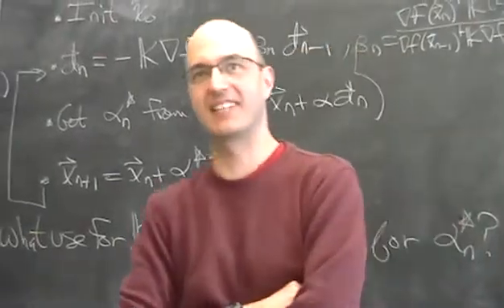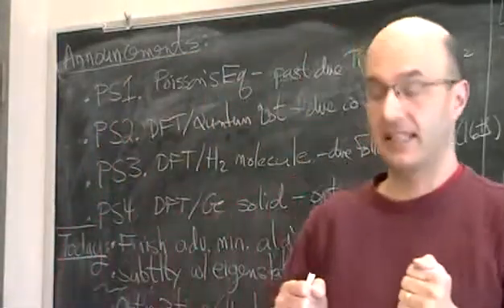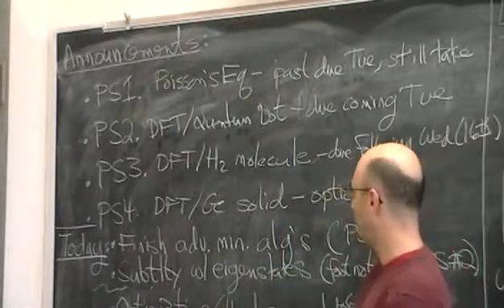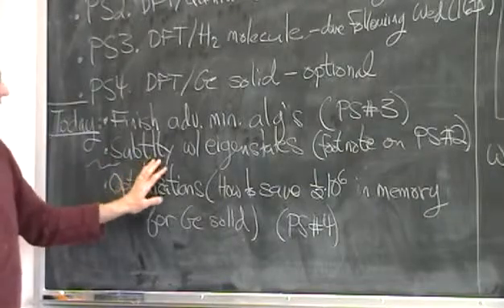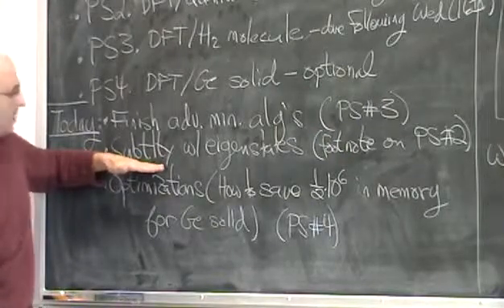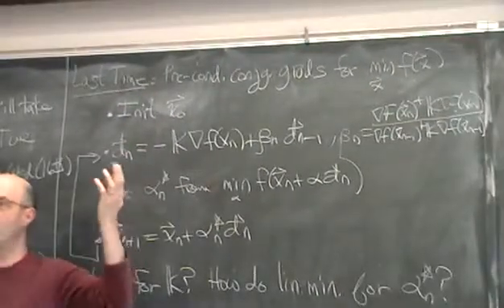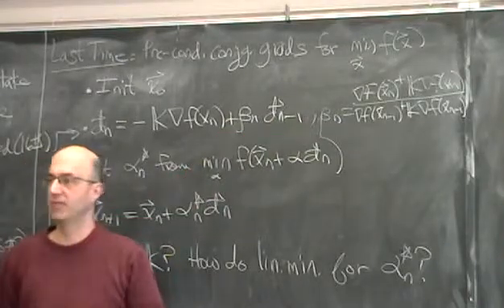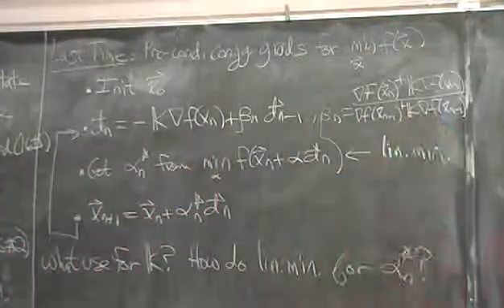Practical DFT - Day 5 - Part 1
A 6-lecture mini course on developing your own density functional theory code, taught by Prof. Tomas Arias at Cornell University.